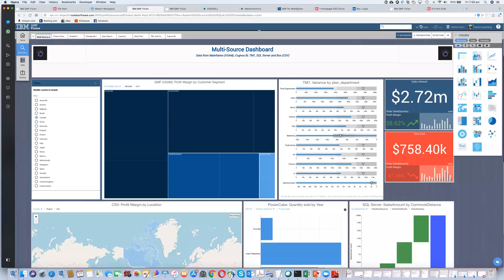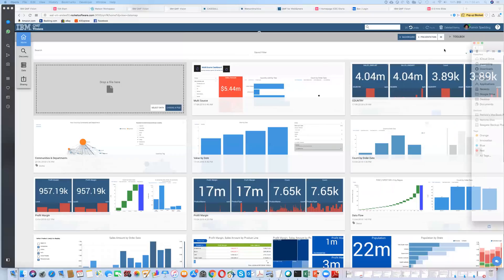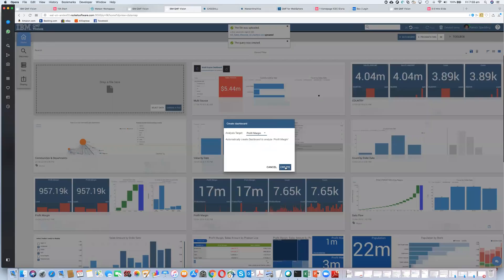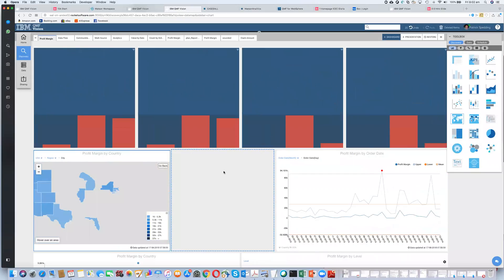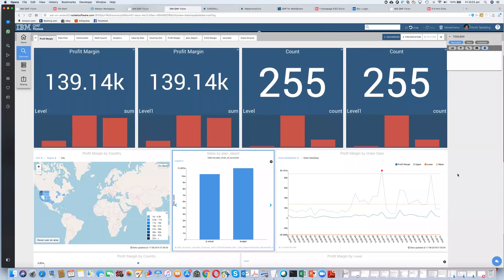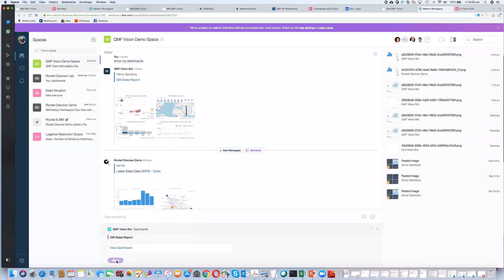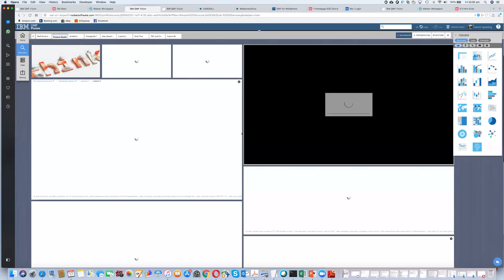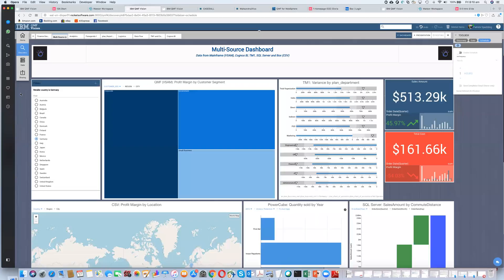IBM QMF Vision - BI driven with AI"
Patrick Spedding of Rocket Software demonstrates the embedded intelligence features of IBM QMF Vision (OEM version of Rocket Software Vision)